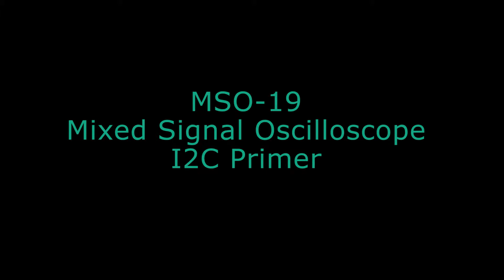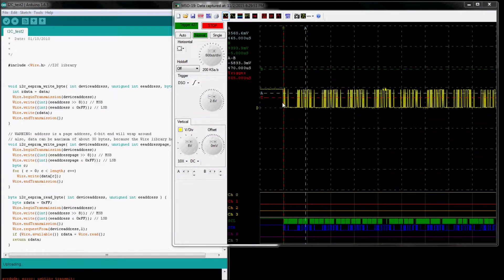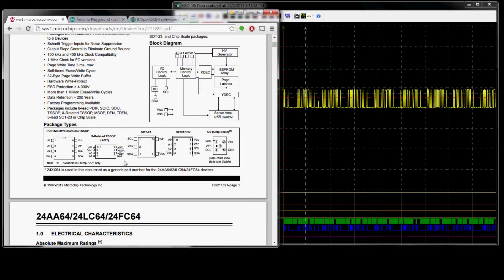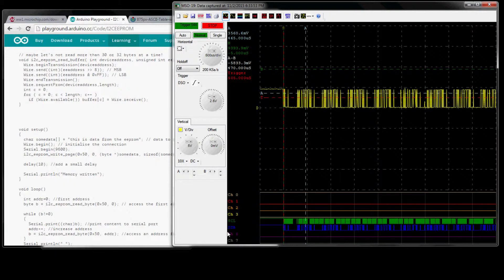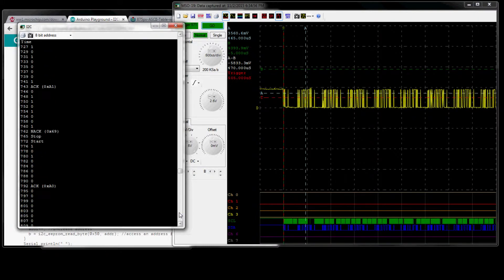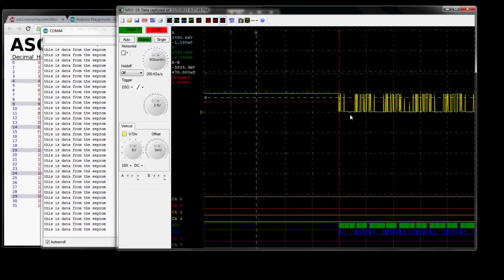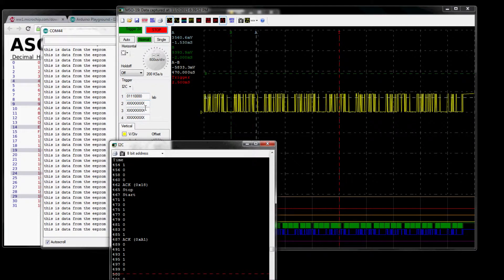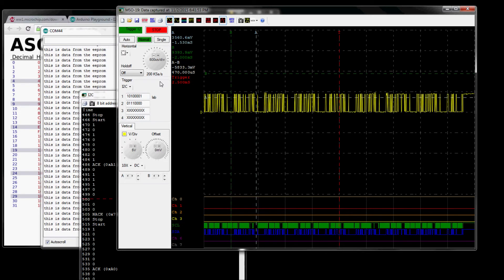MSO-19 Oscilloscope I2C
I2C primer using the MSO-19 Mixed Signal Oscilloscope